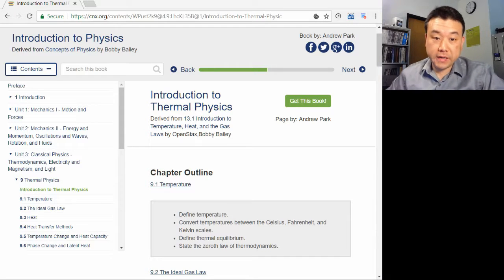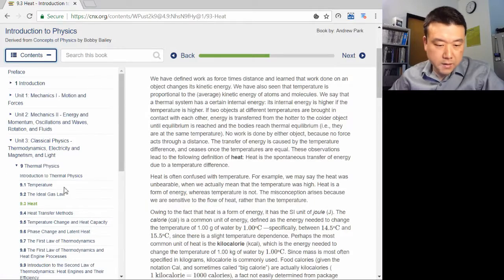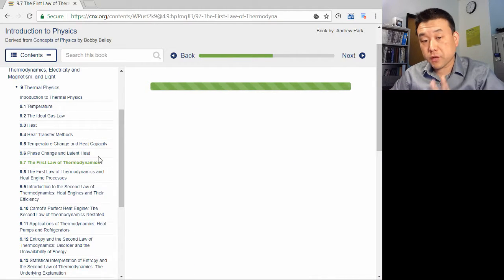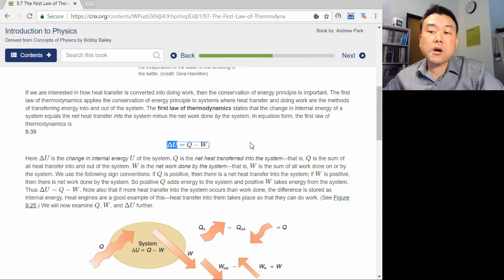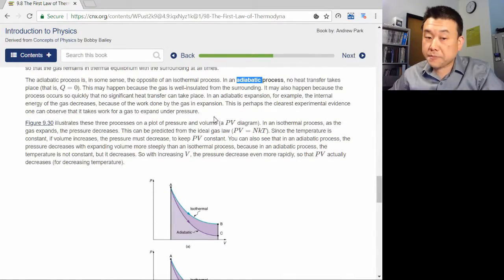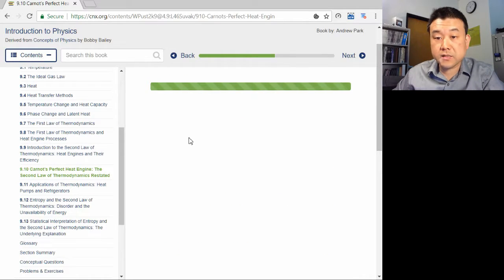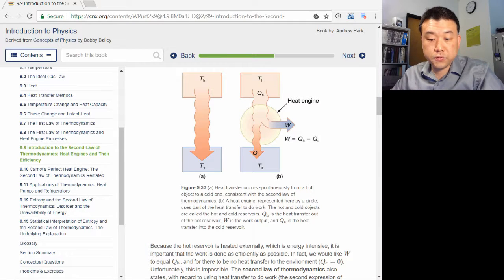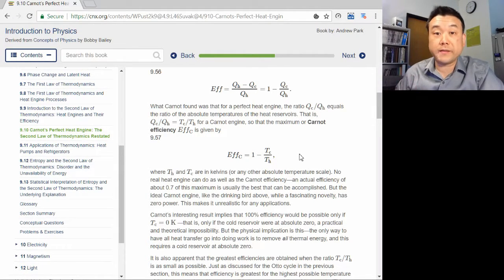Physics 10 - Chapter 9 Overview